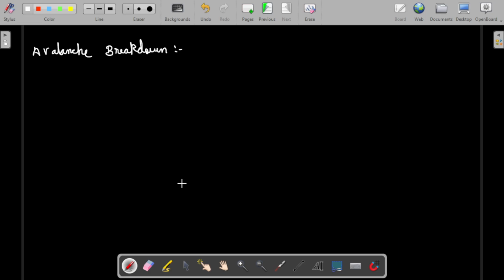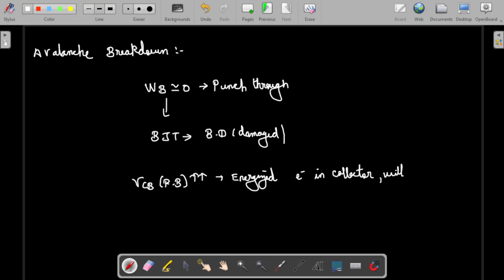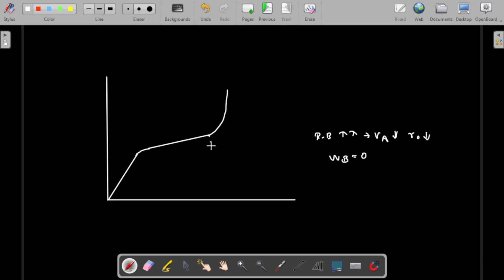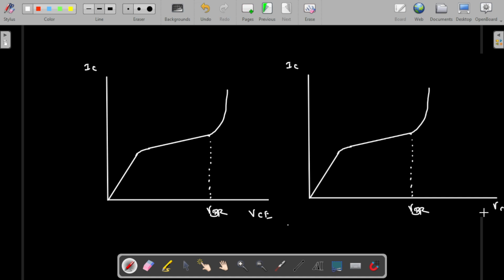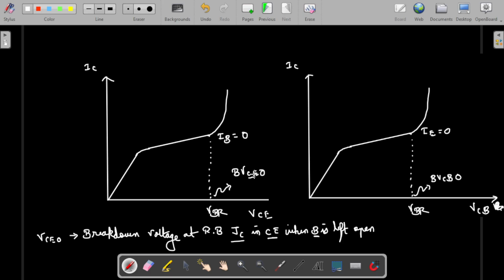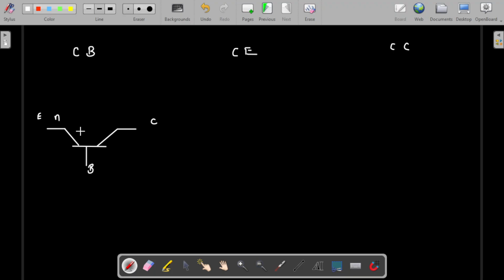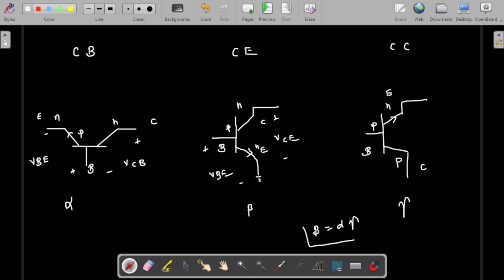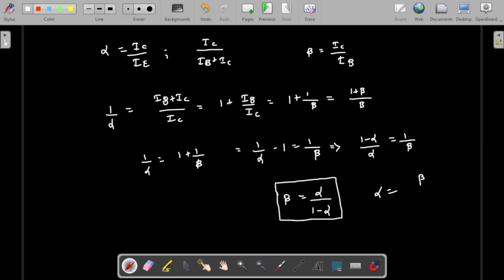60 BJT Breakdown Mechanisms Explained | Punch-Through vs Avalanche Breakdown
What happens if you apply too much reverse voltage to a Transistor? 🚧

In this video on Engineering Logic, we explore the limits of the Bipolar Junction Transistor (BJT) and its two main Breakdown Mechanisms:
1.  **Avalanche Multiplication:** Impact ionization in the Collector-Base depletion region when $V_{CB}$ is too high.
2.  **Punch-Through (Reach-Through):** The extreme case of the Early Effect! When the depletion region spans the *entire* Base width, effectively shorting the Emitter to the Collector.

We also discuss the difference between the maximum voltage ratings: $BV_{CBO}$ (Base Open) and $BV_{CEO}$ (Base Open).